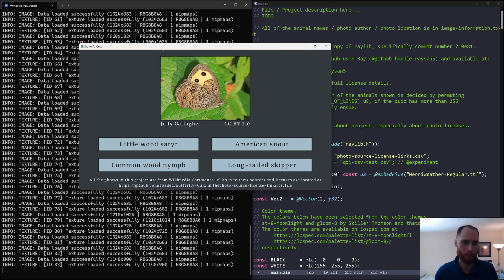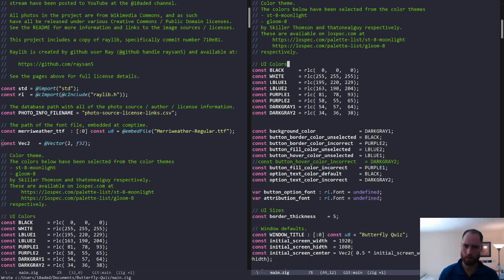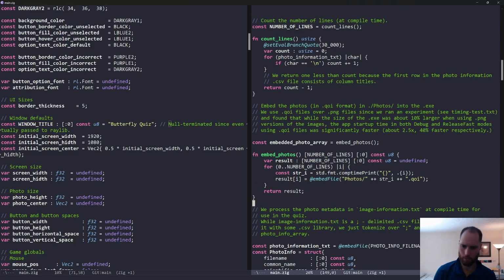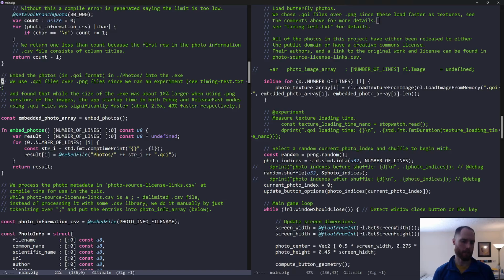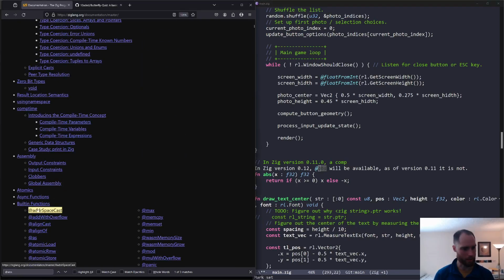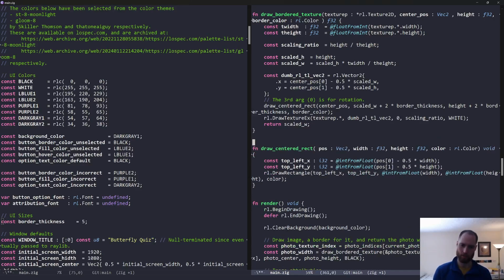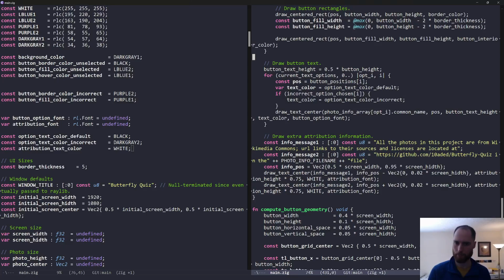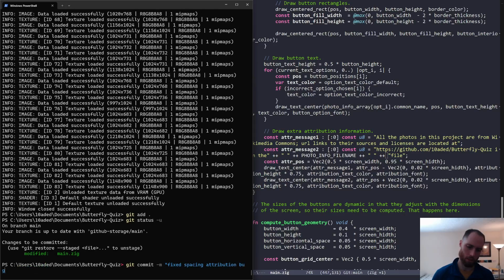Zig Puzzle Game Programming: Quiz App [Part 16/17]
In this stream we started cleaning up the code of the app / adding in more documentation, fixing a bug or two in the process. All code is available on my github; the relevant handles are below.